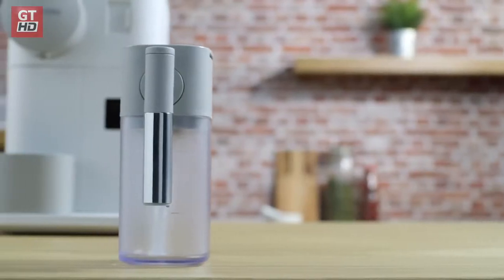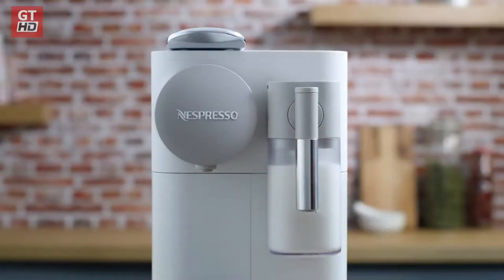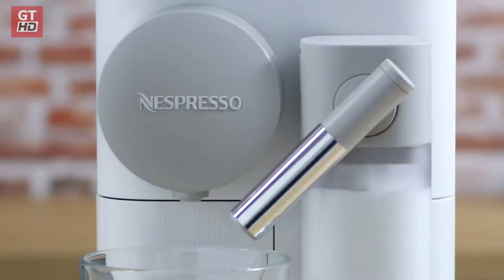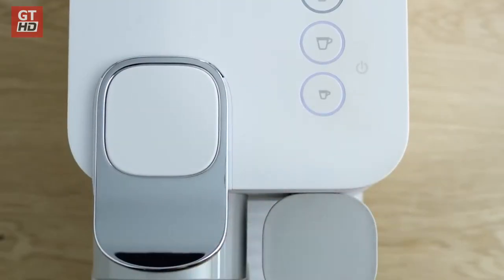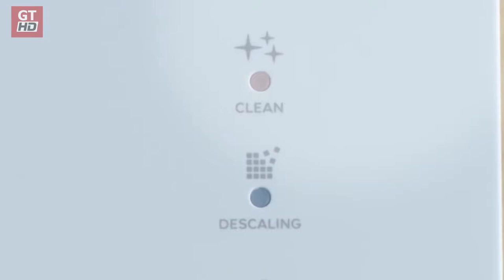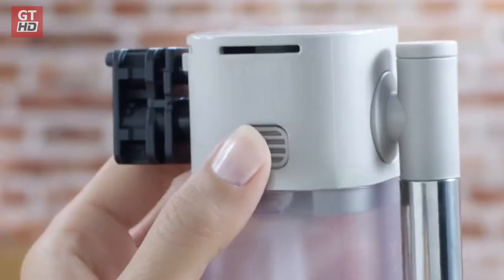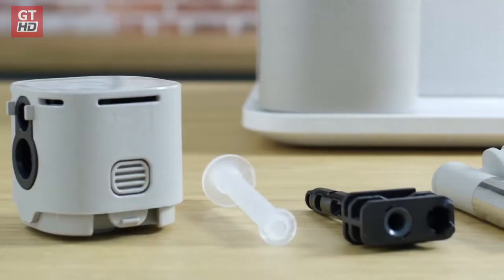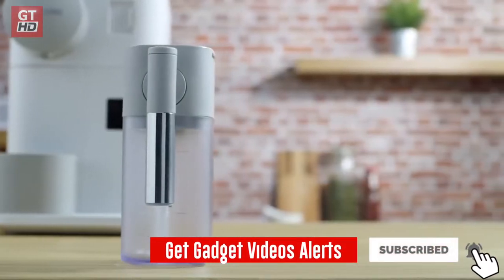7 Amazing New Kitchen Gadgets To Get On Amazon #7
Amazon Best Selling Kitchen Accessories

1- The New KitchenAid Sifter + Scale Attachment ...
2- Nespresso Lattissima One - Directions for use for milk system ...
3- The Wolf Gourmet Multi Cooker at Williams Sonoma ...
6- Conical Burr Coffee Grinder ...